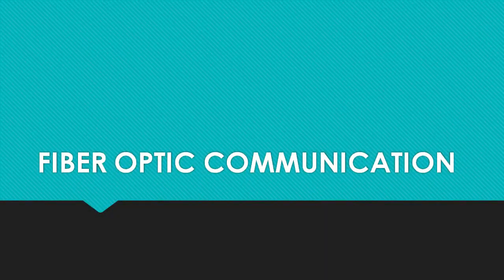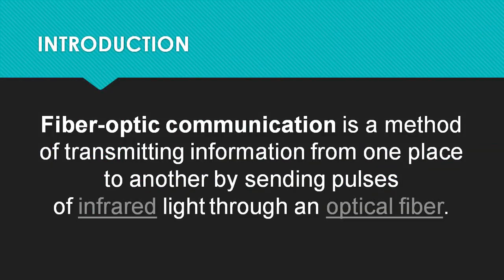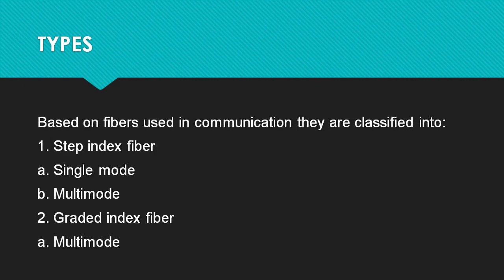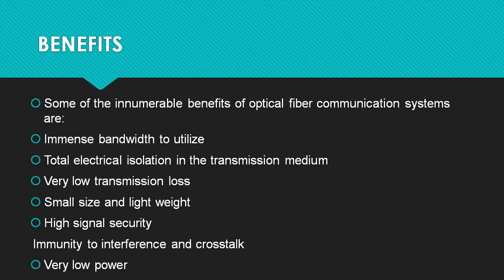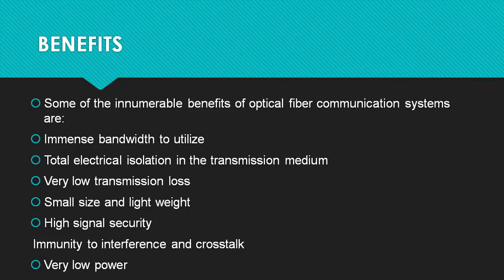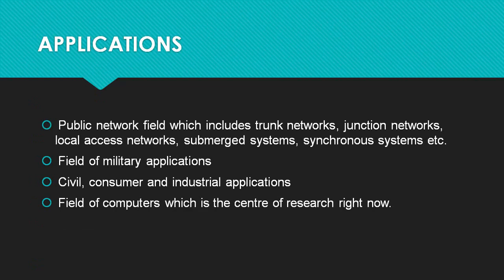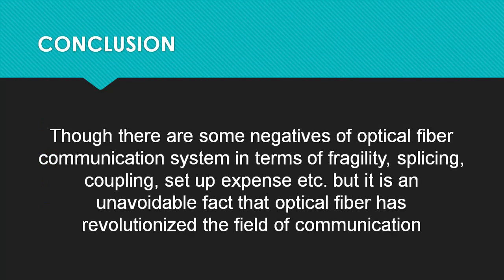Fiber Optic Communication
In this video we will be learning about Fiber Optic Communication.